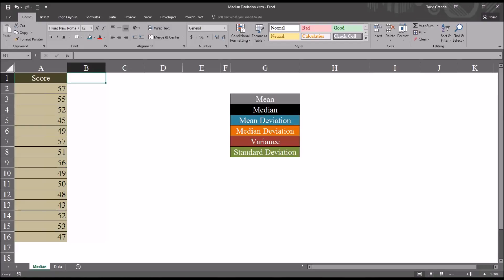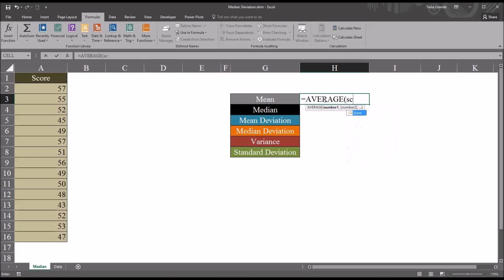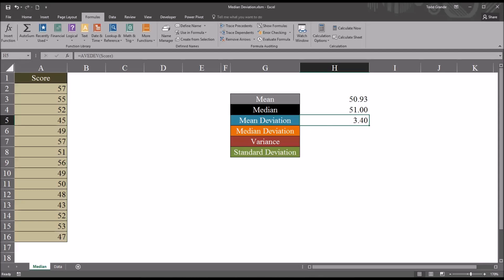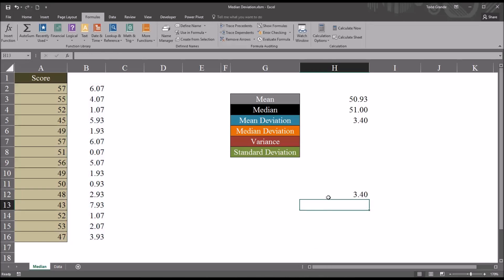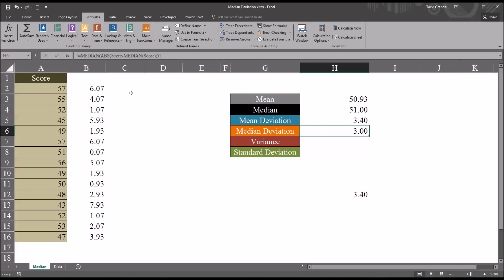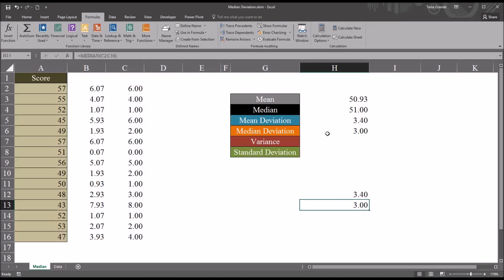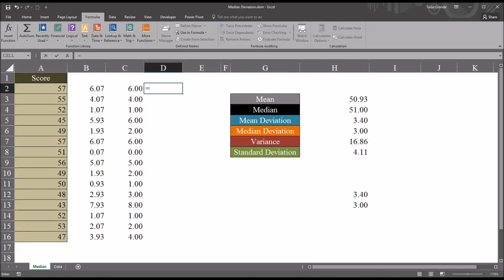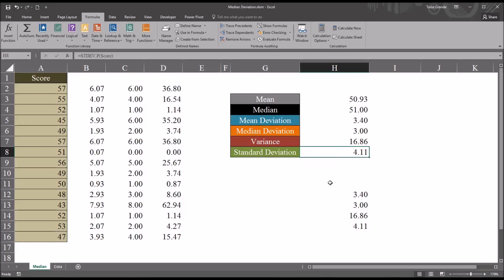Median Absolute Deviation using Microsoft Excel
This video demonstrates how to calculate the median deviation (median absolute deviation) using Microsoft Excel. The mean deviation, variance, and standard deviation are also reviewed.